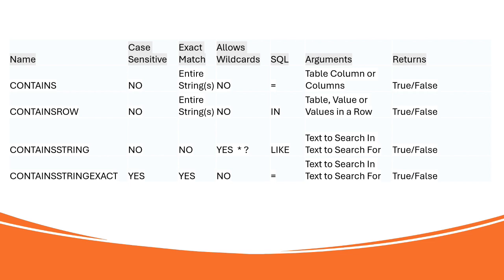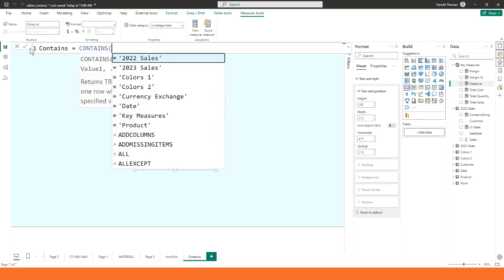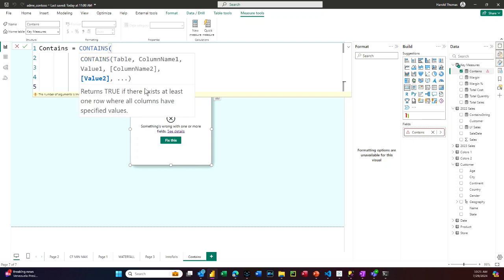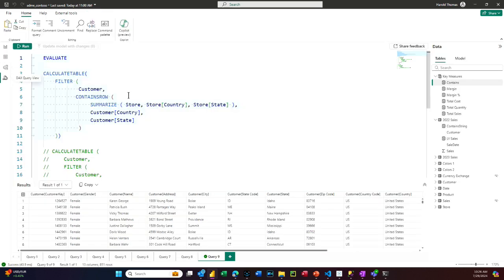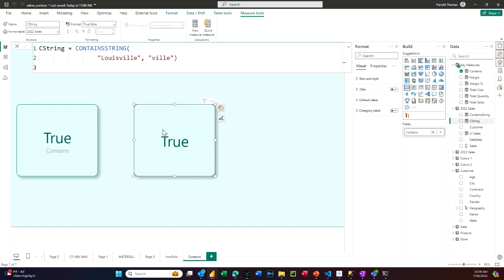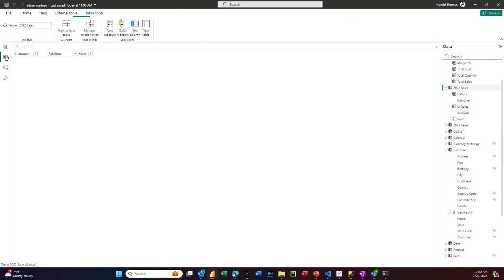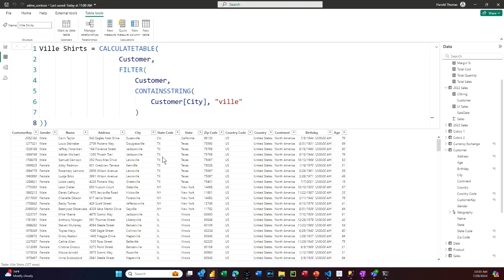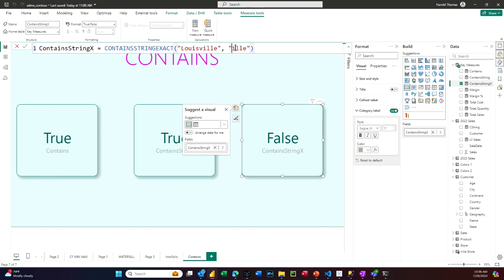Advanced DAX Made Easy: CONTAINS, CONTAINSROW, CONTAINSSTRING, CONTAINSSTRINGEXACT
One of a series  where I explain Advanced Dax concepts in easily understood terms and show you how to use them in some common situations.

CONTAINS, CONTAINSROW, CONTAINSSTRING, CONTAINSSTRINGEXACT are Boolean functions that search for a string or substring in your data. This video will show simple examples and advanced use cases.